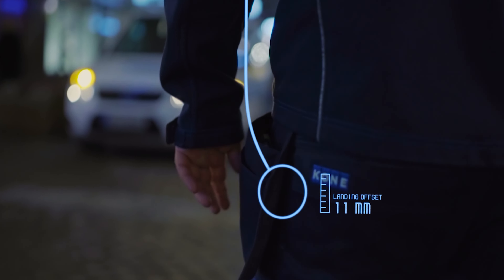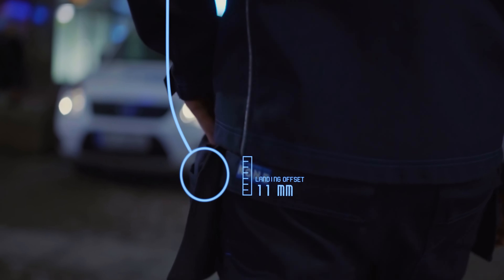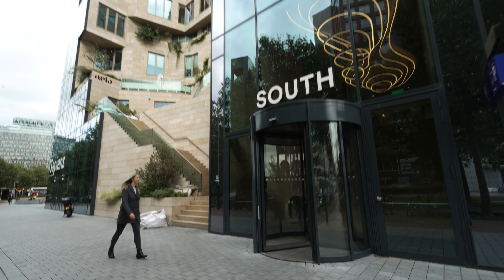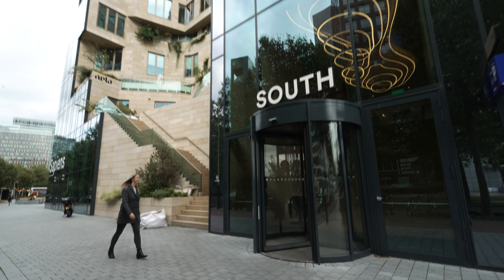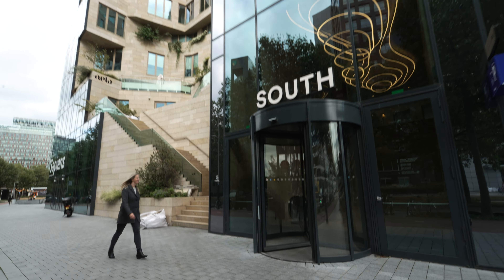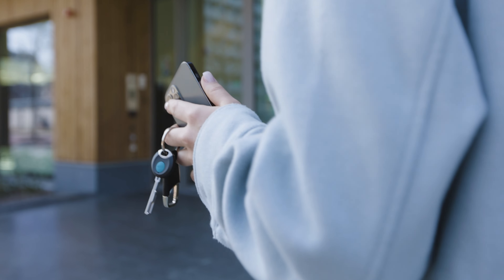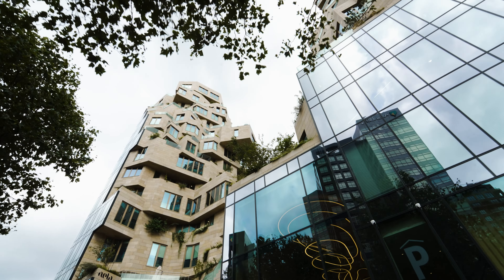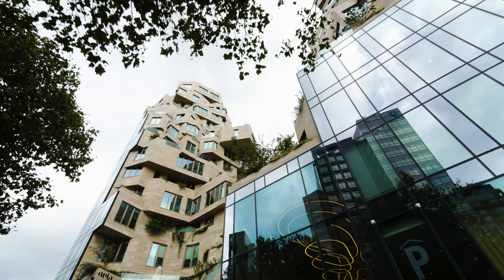Set the Future - Tijdreis van innovatie naar slimme gebouwen (Dutch)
Set the Future (Dutch)

Deze korte film neemt je mee in een tijdreis van innovatie naar slimme gebouwen. We laten zien hoe innovatie onze manier van leven en werken heeft getransformeerd.

"Set the Future" benadrukt de cruciale rol van samenwerking tussen verschillende partijen in het realiseren van slimme, veilige & duurzame gebouwen.

Team:
Productie: SircleCreative
Creative Director: Sebastiaan Vreeken
DOP: Juun Hoyng
2nd Camera: Sebastiaan Vreeken
Voice-over: Tim (VoiceCowboys)
Edit: Juun Hoyng

Client:
KONE
iLOQ